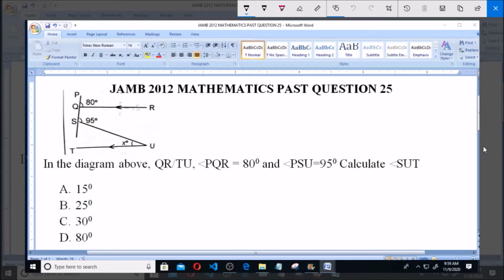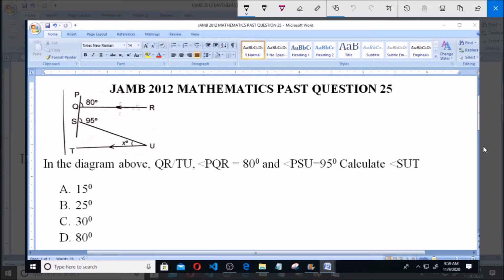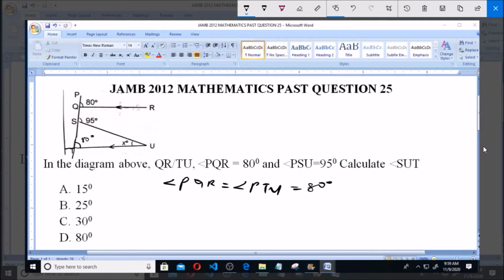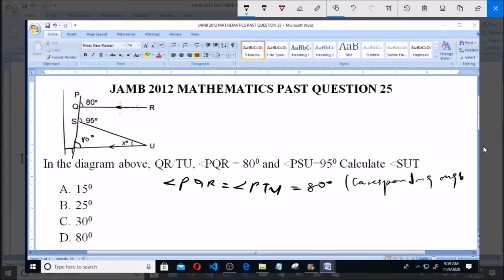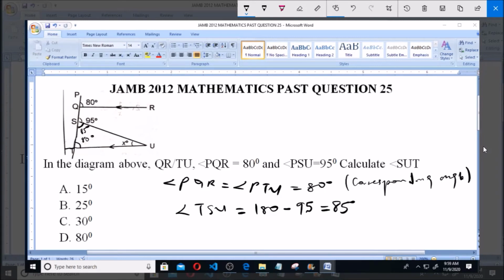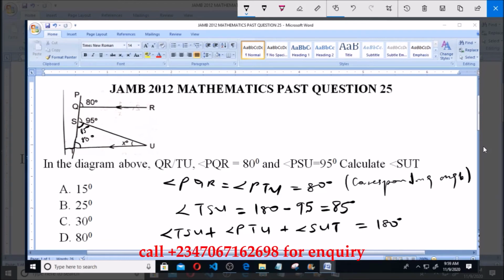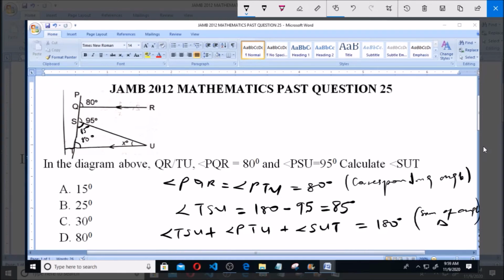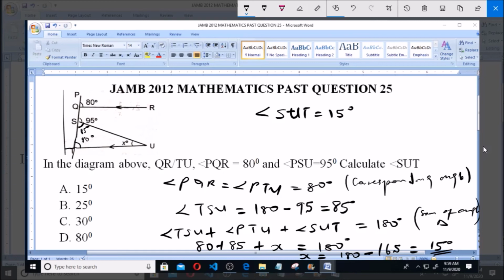JAMB 2012 MATHEMATICS PAST QUESTION 25 Geometry